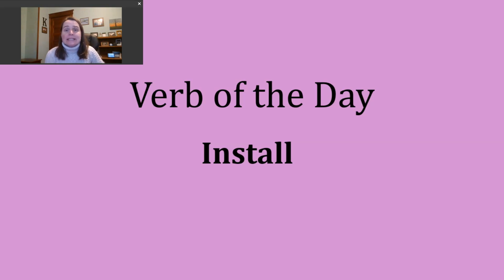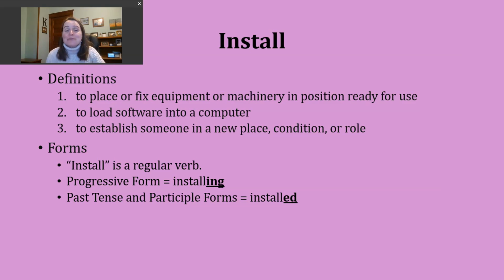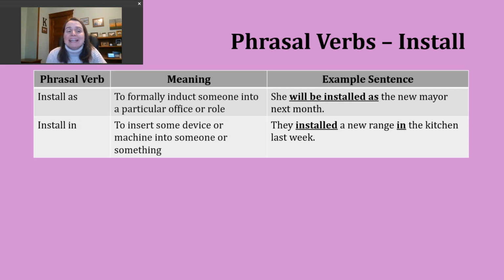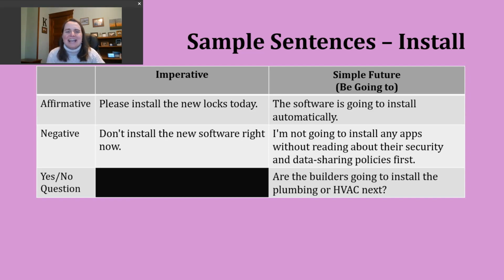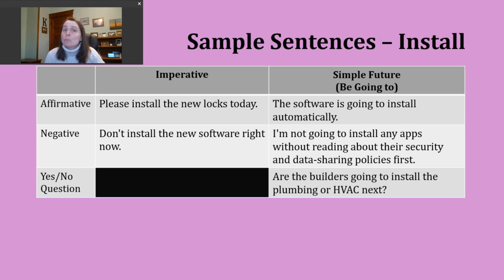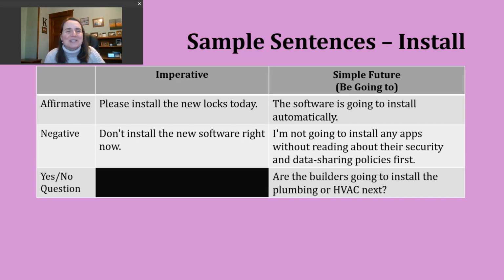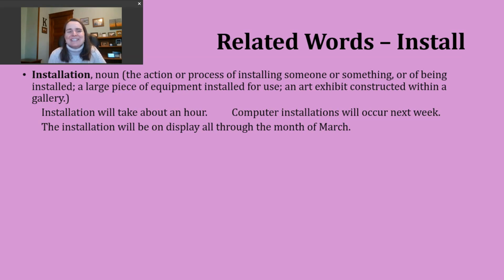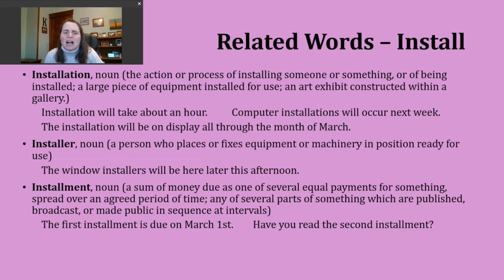Verb of the Day - Install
This video discusses (1) some of the meanings for the word INSTALL; (2) phrasal verbs using INSTALL; (3) how to form affirmative statements, negative statements, and yes/no questions in the imperative and simple future (be going to); and (4) related words.